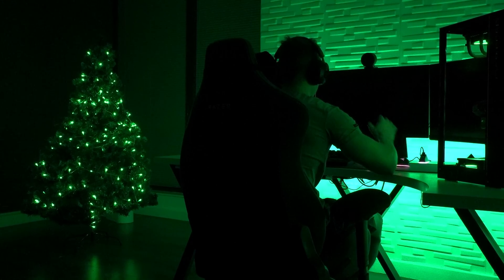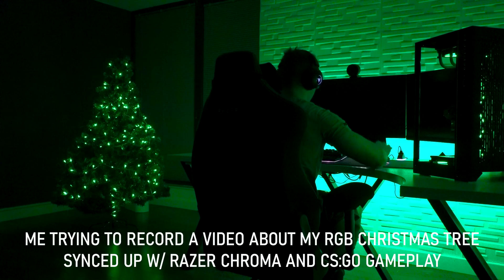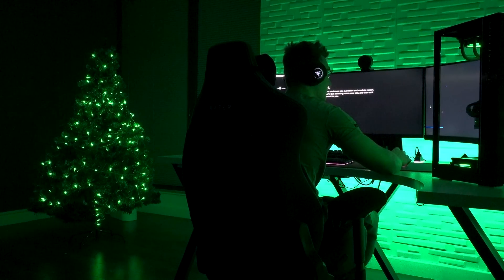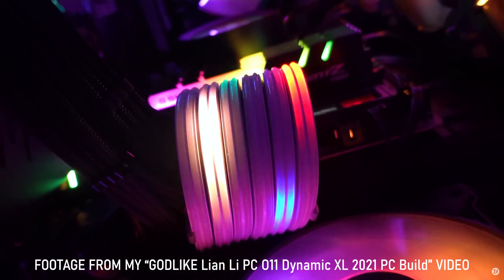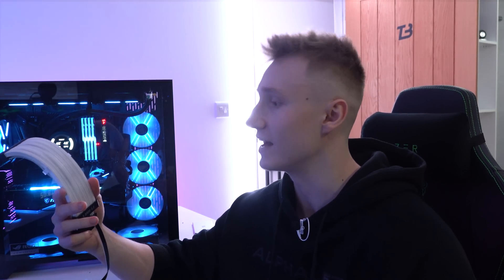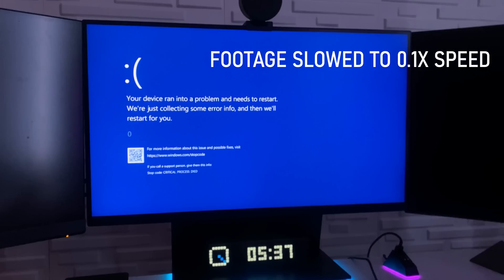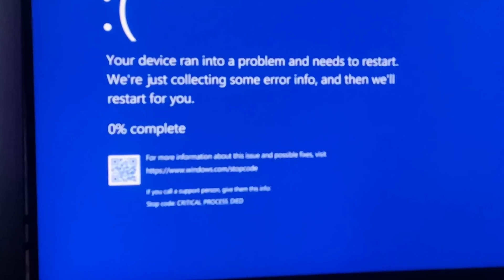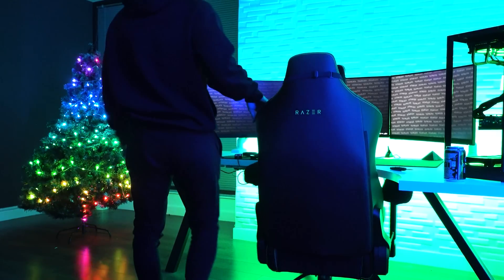Windows 11 BSOD - I didn't know THIS WAS EVEN POSSIBLE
thx microsoft for making it extra easy to diagnose what is going wrong with a PC... with BSOD error messages that pop up for just 0.1 seconds (better have that slo-mo camera ready to capture the error code in time)

I'll reach out to Lian-Li directly and try to get a new unit sent out to me to see if it still causes BSOD issues for me.

I saw about 3-4 different BSOD error messages during all of this. Most of the time they would be "CRITICAL PROCESS DIED" error code, a couple times it was a WHEA UNCORRECTABLE ERROR and there were maybe 2 more but I didn't record them in time as they only popped up for a split second.

During this entire BSOD process, I went back to Windows 10 momentarily to see if that would make any difference to the frequency of the BSOD errors, but it didn't so after solving the mysterious BSOD issue, I've since gone back to Windows 11 instead of 10 and ZERO bluescreens have occurred since I swapped out that one RGB cable :D

✅ Here are some of the apps I'm currently using on Windows 11.

★ Timestamps ★
00:00 - Coming up
00:18 - Govee Glide Light Update
00:55 - BSOD Fixed?
01:08 - Footage of a BSOD
01:47 - Was it software related?
03:53 - Or a hardware problem?
04:35 - It was the RGB...
05:07 - Razer ARGB Hub Compatibility
05:43 - Can't believe this fixed it
06:05 - SLO-MO BSOD
07:05 - "just run sfc /scannow bro"
07:25 - Razer Chroma Christmas Tree

✗ Clock under my monitor on Amazon
✗ Keyboard on Amazon
✗ Headset on Amazon
✗ Mouse Mat on Amazon
✗ RGB Wireless Charger on Amazon
✗ Table on Amazon
✗ X-Shaped Table Legs on Amazon
✗ Useful cable management thing on Amazon
✗ Razer Gaming Chair on Amazon